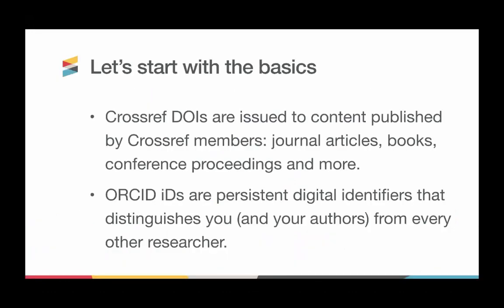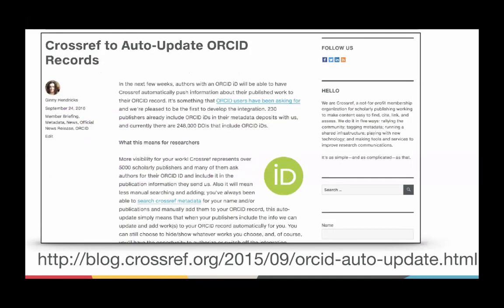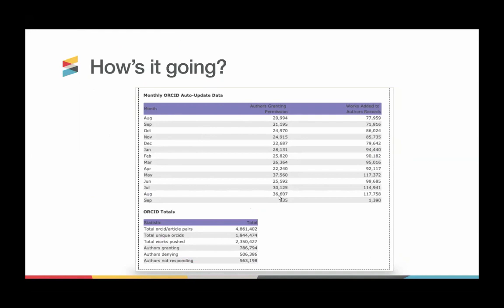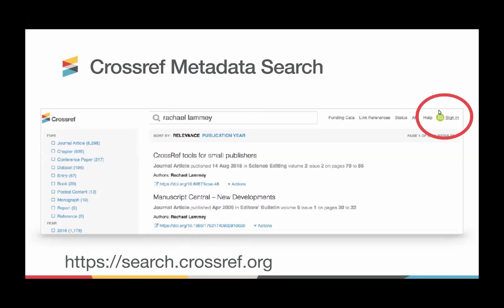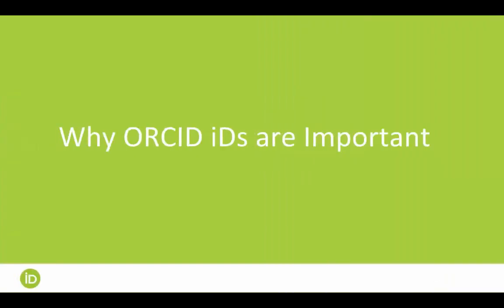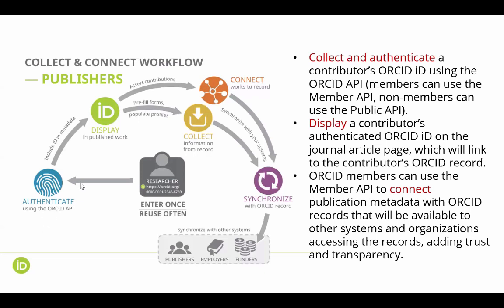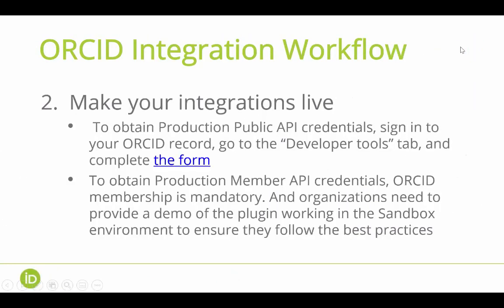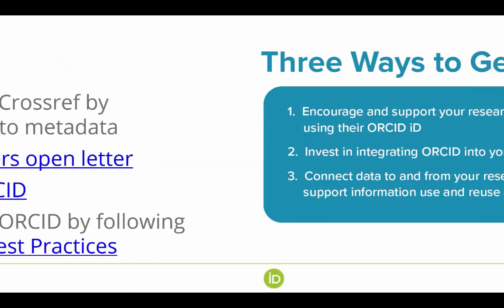Using ORCID in publishing workflows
Webinar lead by Rachael Lammey, Crossref and Estelle Cheng, ORCID. Covers how to collect and use ORCID iDs in the publishing process, and how that helps researchers and journal editors.